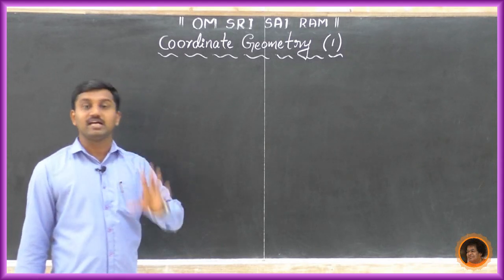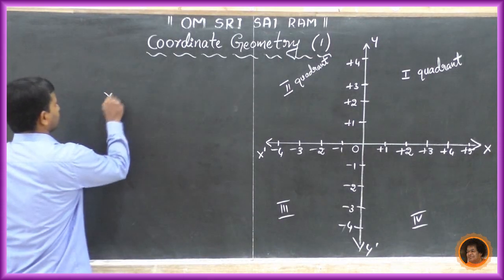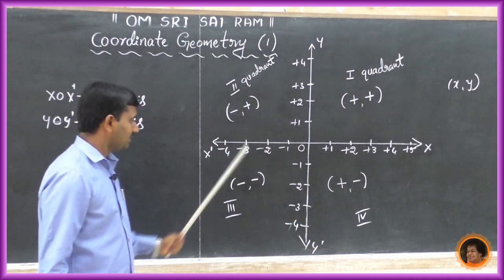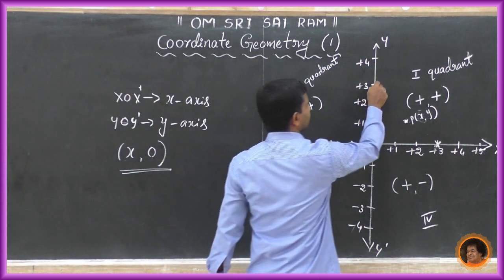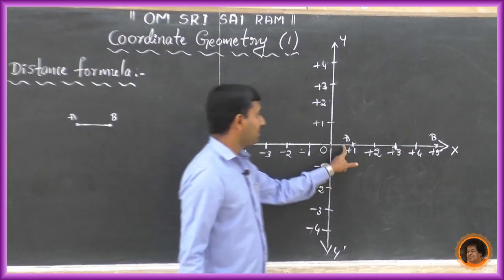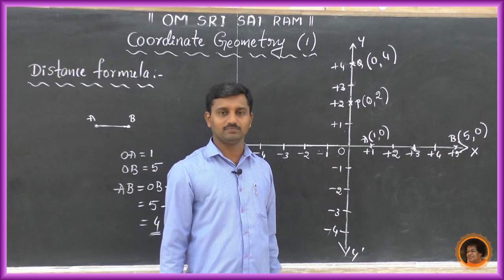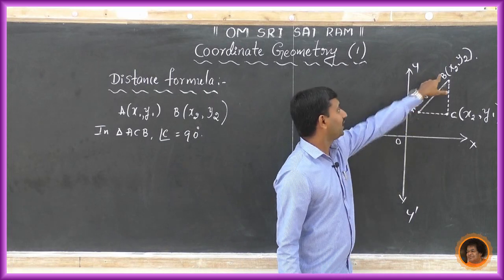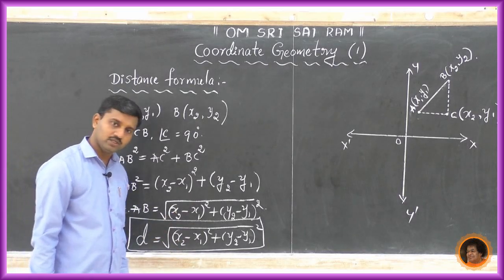SSSLS HS, Alike - 10th Mathematics -Coordinate Geometry[1] - Prashanth J